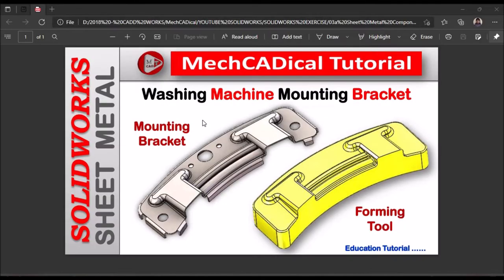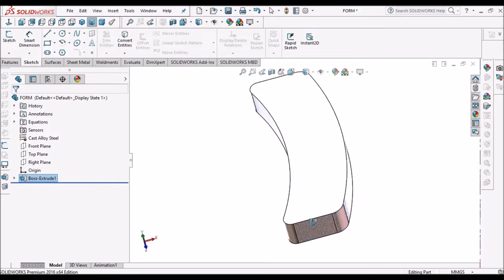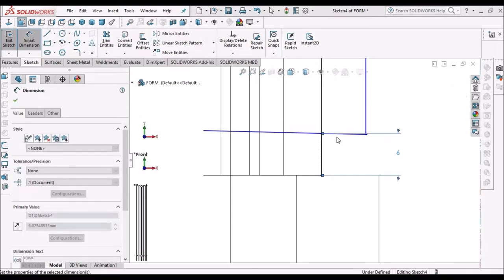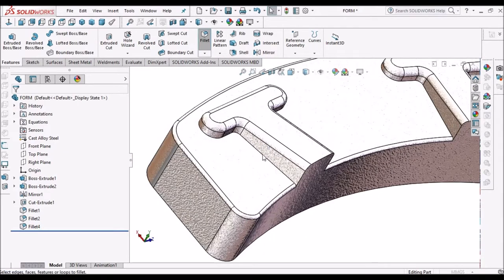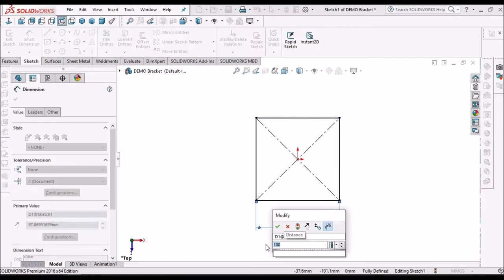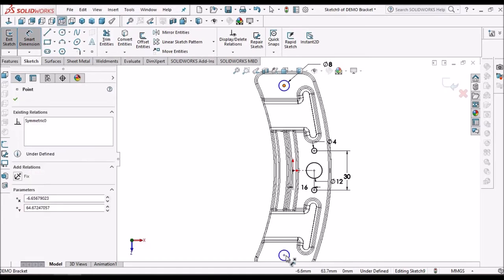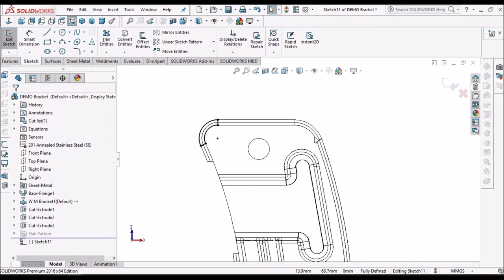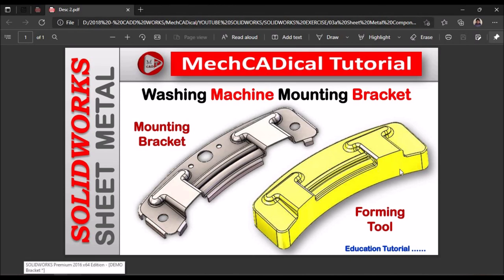Washing Machine Mounting Bracket In SolidWorks Sheet Metal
In this video, I am going to explain about Washing Machine Mounting Bracke, a Sheet Metal Component in SolidWorks. I am  going to explain, how to create step by step of Forming Tool and best way appliy fillets to forming feature based on sheet metal thickness.